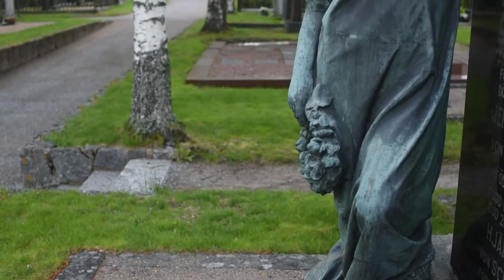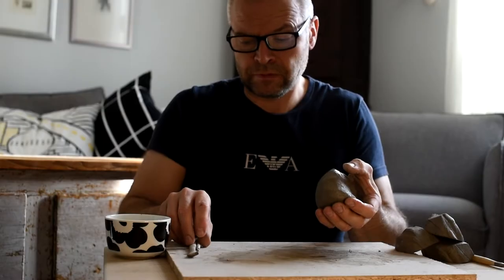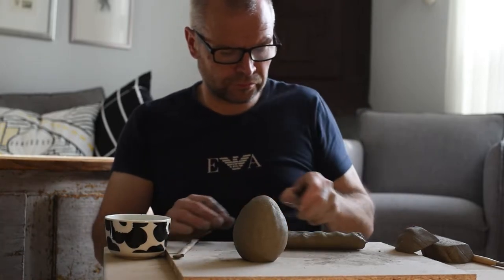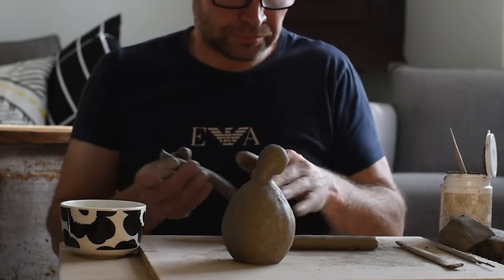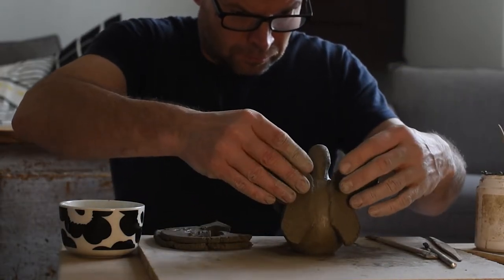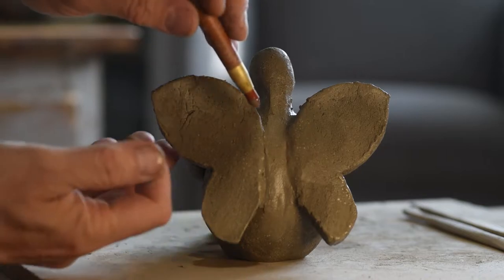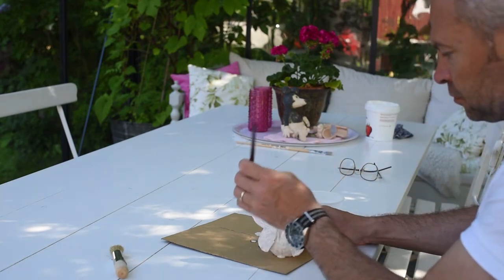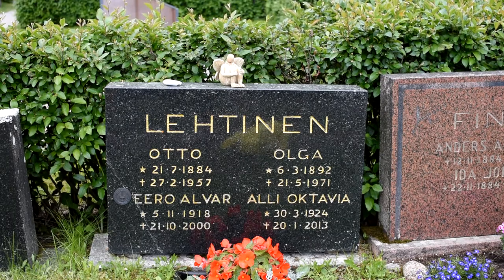DIY Personal angel for your loved ones. Tutorial on how to make a unique ceramics angel in stoneware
Angel in clay from start to finish. See the process from start to finish, sculpting and glazing.
Hi!
I'm Mika. I like to do stuff in clay. This time I make a hardy angel for my grandparents grave.
In Finland we get freezing cold winters, but this little angel will survive.

Stoneware clay needs high temperatures and withstands cold weather.
You can do your own angel, a lucky charm or a mantle piece or as in this video, an angel for a tombstone.
Please comment or ask questions if you want to, it's always interesting to hear what you think, where you come from and what you do.